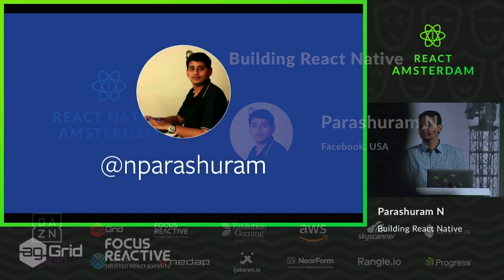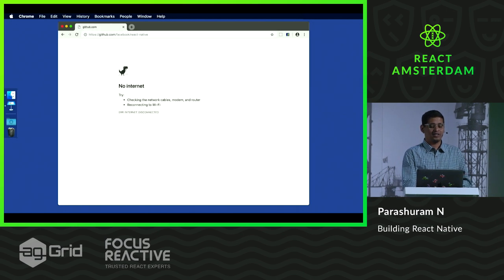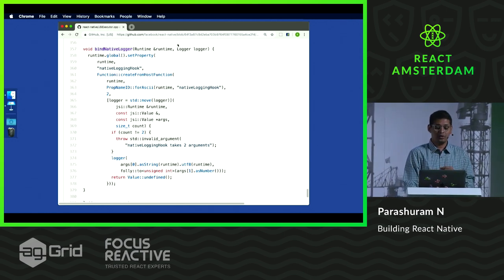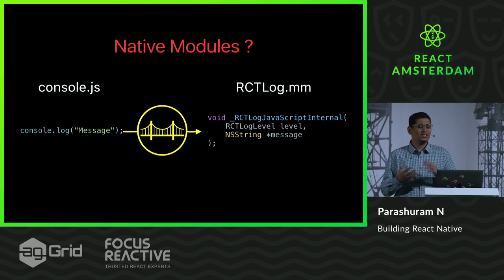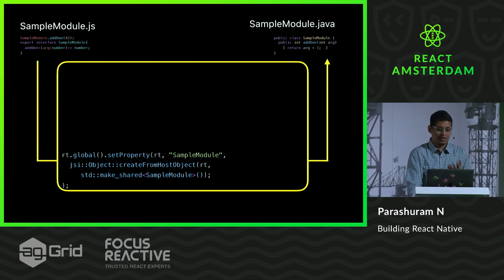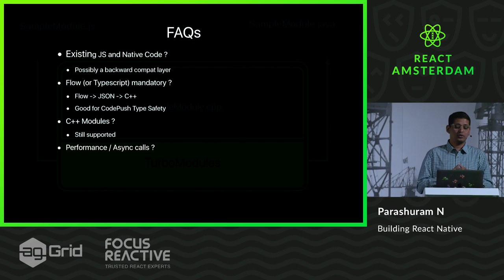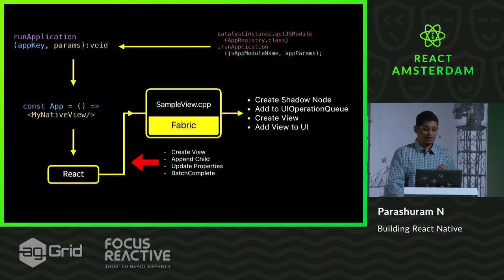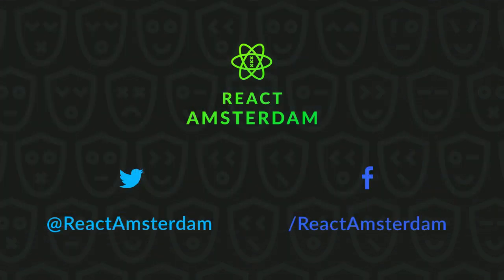Building React Native - Parashuram N 2019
# Building React Native
# React Native Track

React Native is a great way to build native apps for iOS, Android and other mobile platforms. In this talk, we will look at the internals of React Native, and how code written in JavaScript can power a fully native mobile application. We will look at the various parts of the current system like the bridge, the UI manager and the plugins. We will also touch upon the rendering process and compare it to React’s rendering on the web.

We will look at some of the new and exciting improvements (like Fabric, TurboModules and JSI) and talk about how they significantly improve React Native. This talk stems from my experiences as a web-developer newbie on the React Native team, and is an attempt to document my journey in comprehending the code base. At the end of the talk, the attendees will not only be able to build React Native apps, but also understands how it all works together.